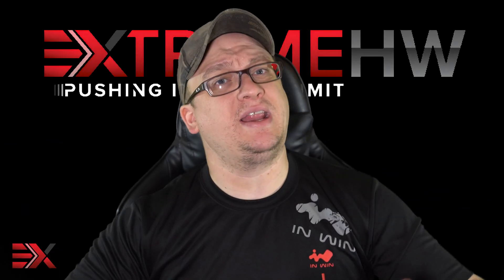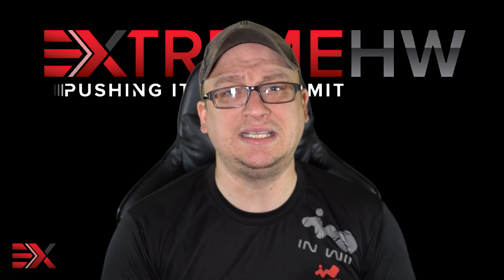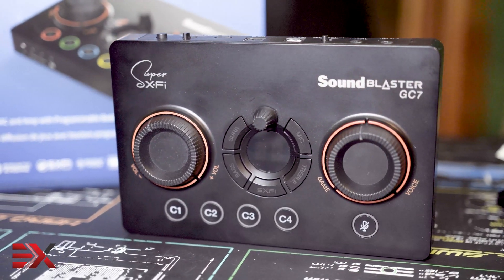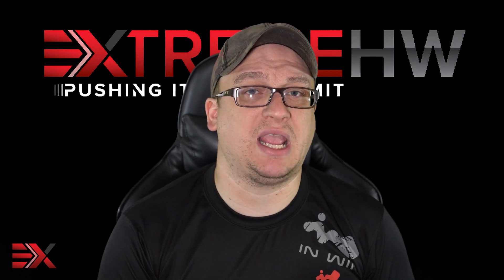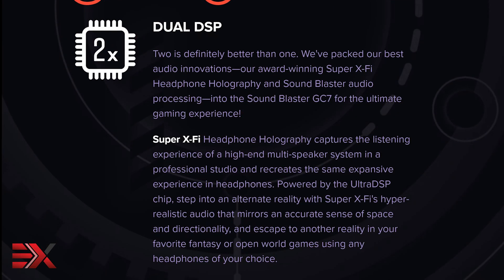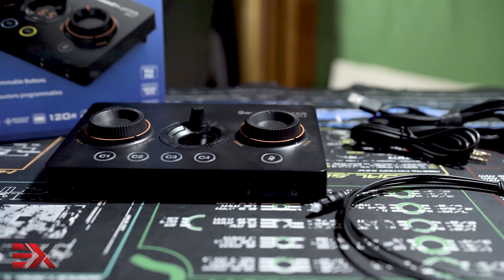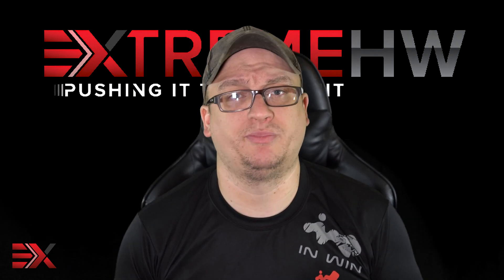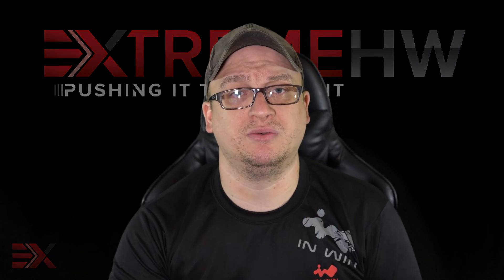Creative's New Streaming DACAMP Ft Soundblaster GC7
Audio interfaces are not a completely new concept, but ones that surely make it less difficult to do something that’s frequently cumbersome, are few and a long way off. So Creative set out to make an audio interface that's easy to use on the fly. Creative has made some DAC/AMP combos that get within striking distance, like the Sound Blaster X3 (holds up the X3). Where the X3 falls short is quick changes which you would do in game. The X3 nonetheless has the ability to do the same  as the GC7, however it’s easier to do with the GC7.